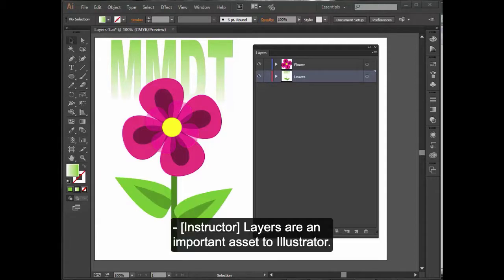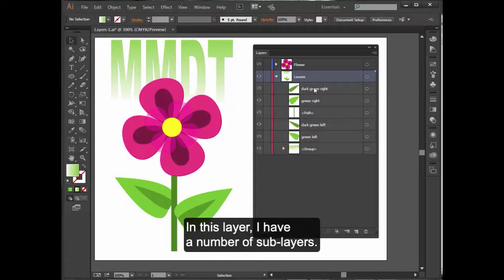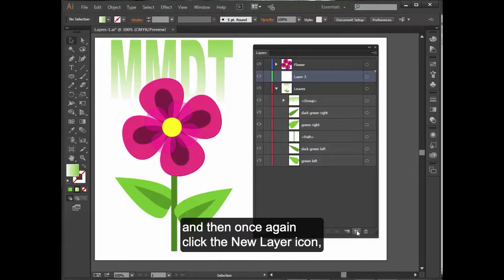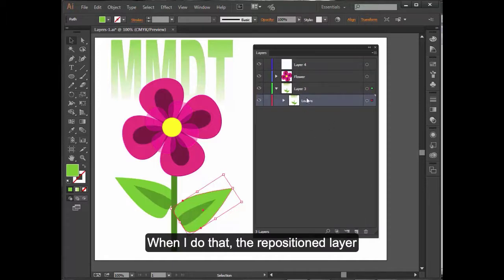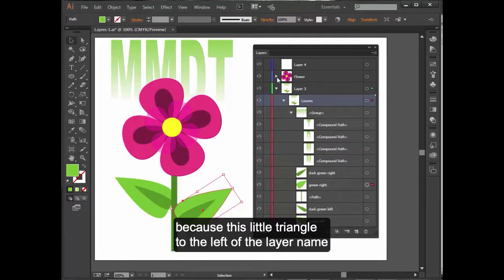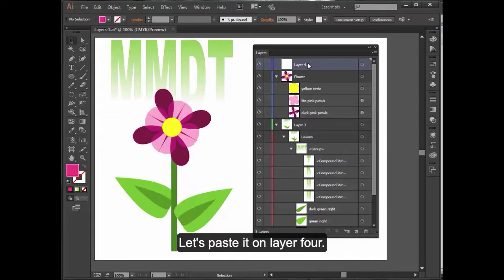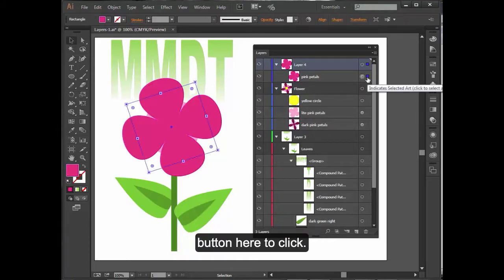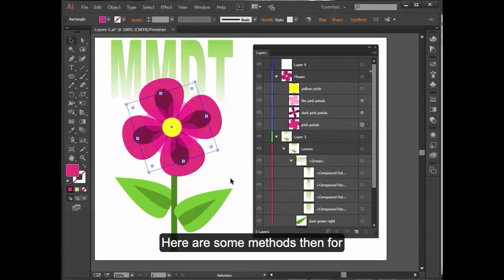Manipulate Layered Artwork cc